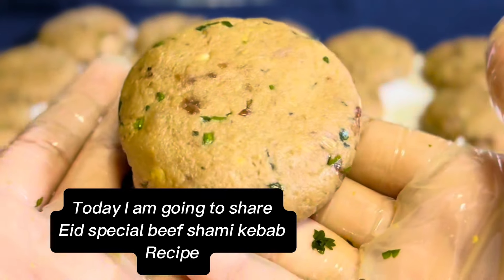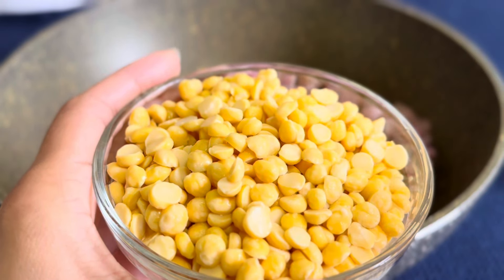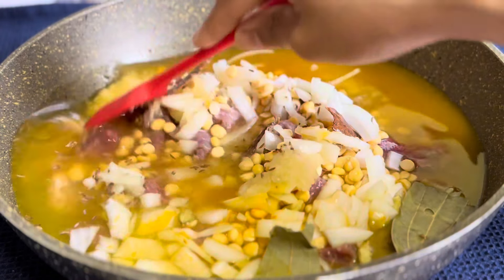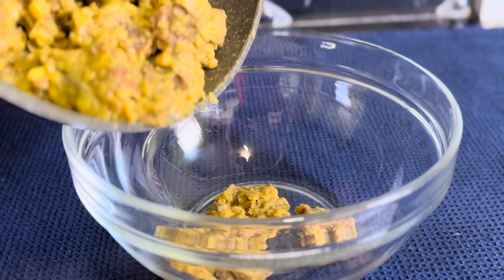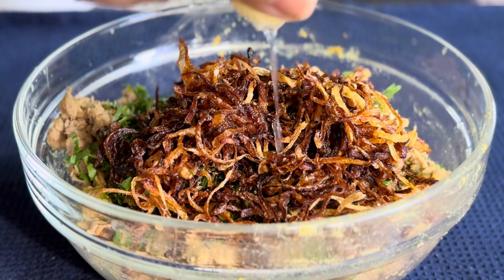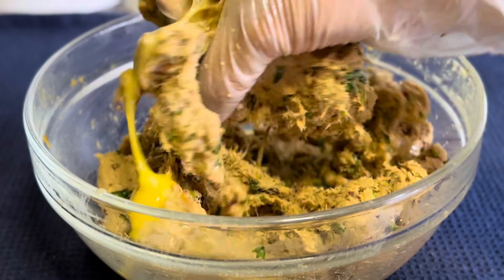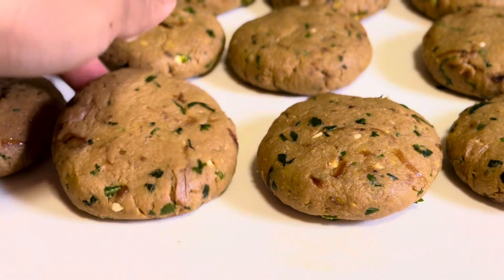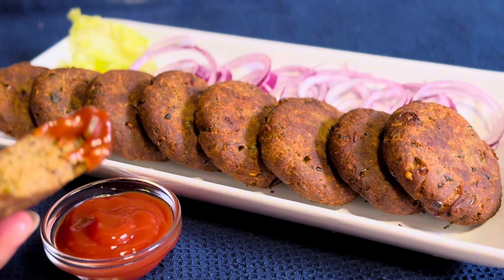বিয়ে বাড়ির শামী কাবাব | Beef Shami Kebab | Eid Special Shami Kebab Recipe | Tikka Kebab